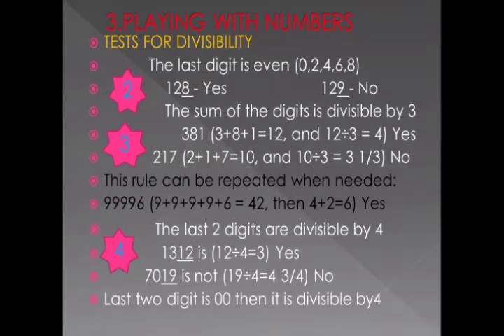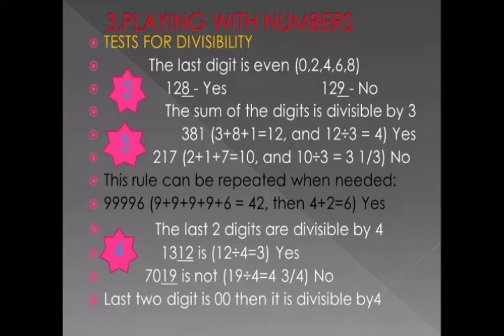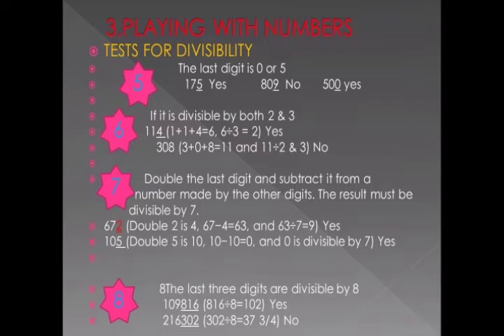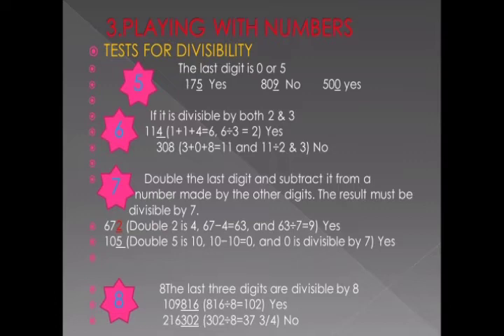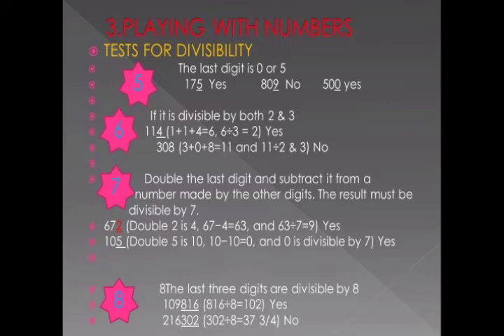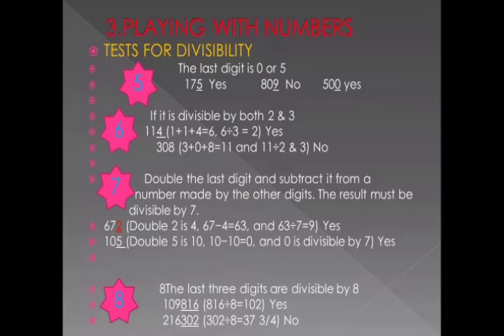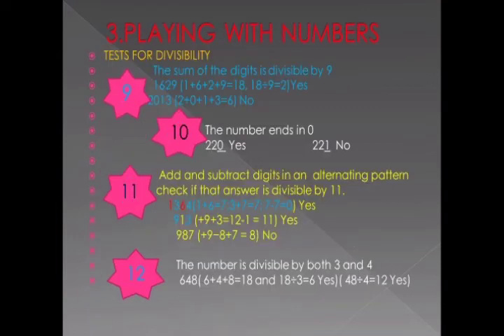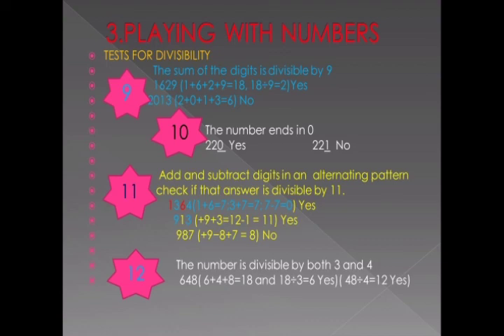Playing with Numbers (Part 2) Grade 6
Divisiblity test